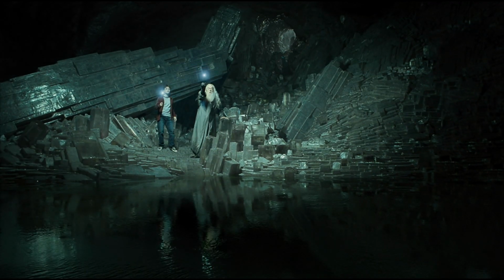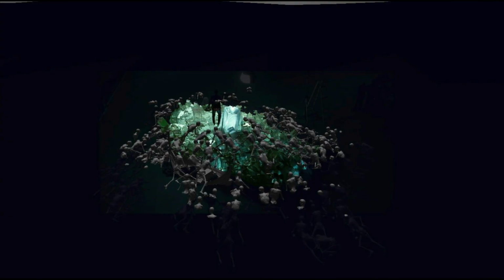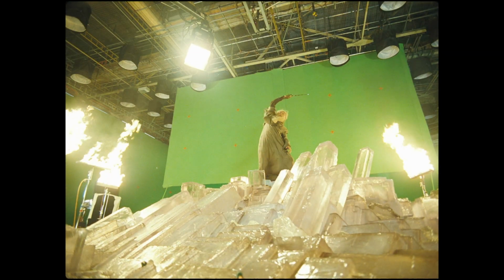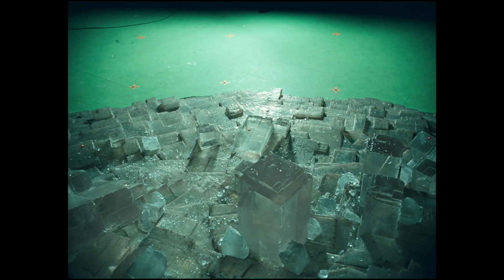Harry Potter i Książe Półkrwi - Projektowanie wirtualnego środowiska jaskinii - FHD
HARRY POTTER and all related characters and trademarks are © & ™ Warner Bros. Entertainment Inc.
All film content from "Harry Potter" (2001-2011) and "Fantastic Beasts" (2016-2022) is property of Warner Bros. Entertainment Inc.